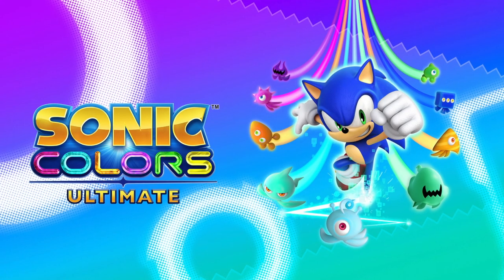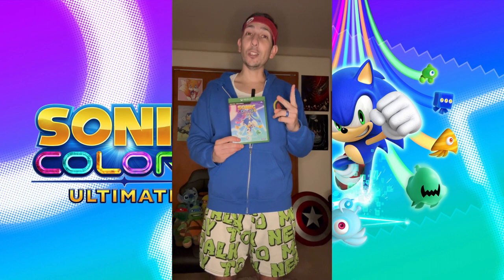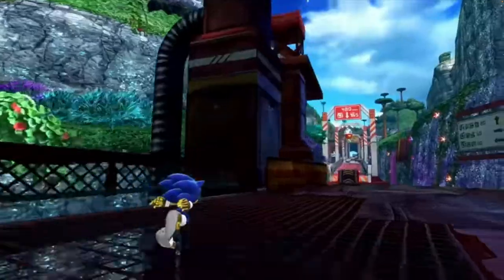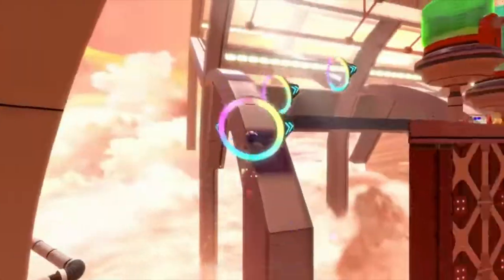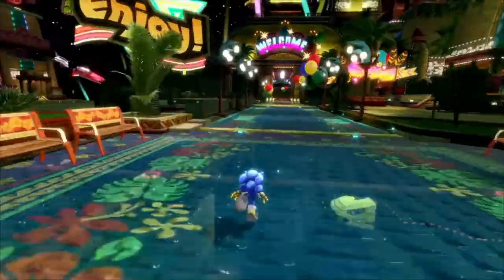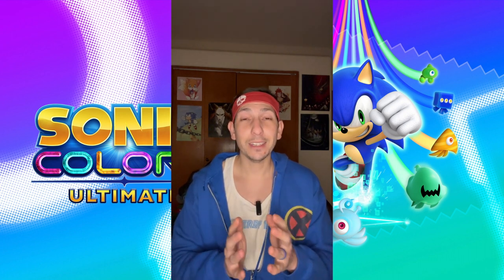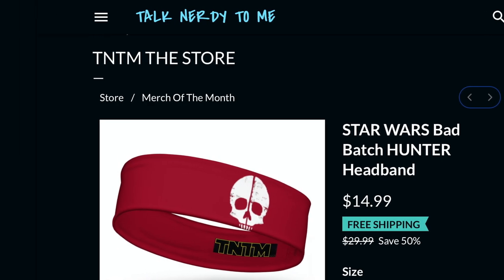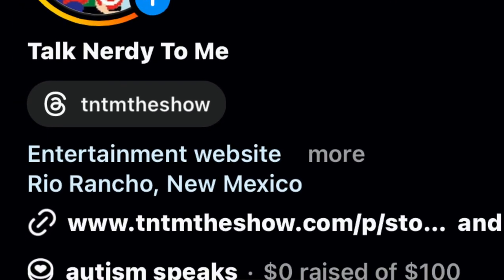SONIC Colors ULTIMATE Papa Gunner REVIEW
PABLO GUNNER reviews the Xbox One/XBox X game, SONIC COLORS ULTIMATE, as a lifelong Sonic fan and father.